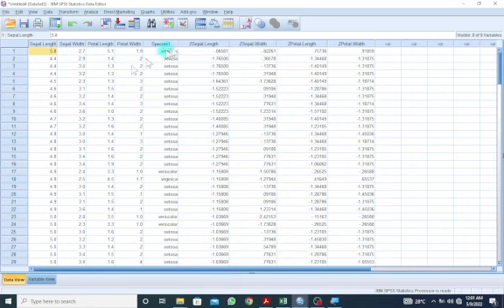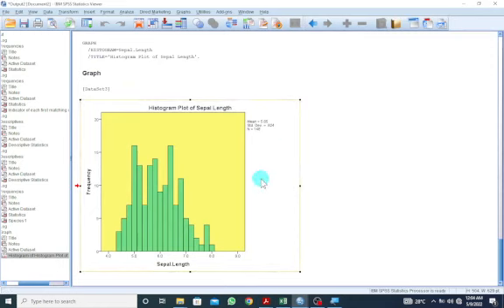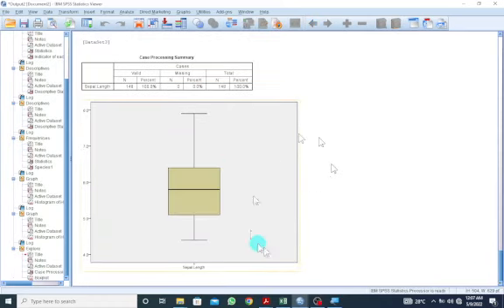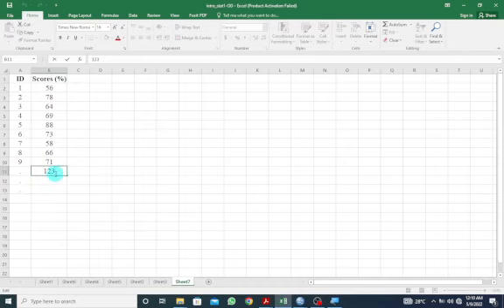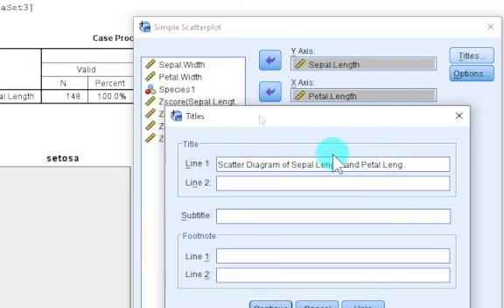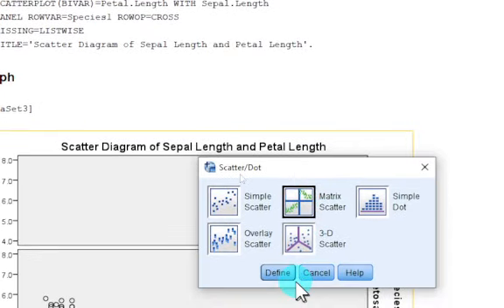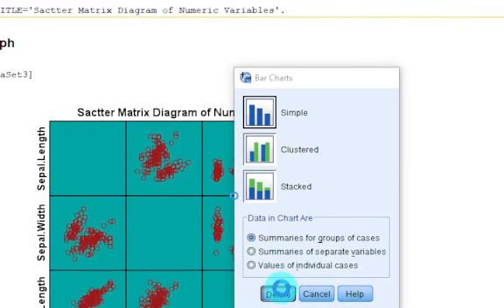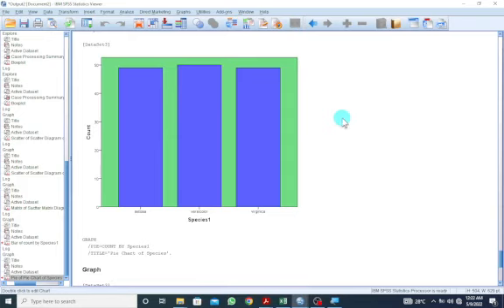Exploratory Data Analysis (EDA) in SPSS || Data Visualization in SPSS || Tutorial 2 of 3 (C)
This video is to assist beginners in SPSS on how to do Exploratory Data Analysis (EDA) in SPSS including data visualization. The data visualization phase entails a graphical presentation for quantitative variables (including histogram plot, boxplot & scatterplot), and a graphical presentation for qualitative variables (including bar graph & pie chart).